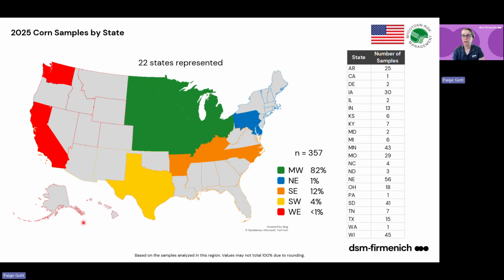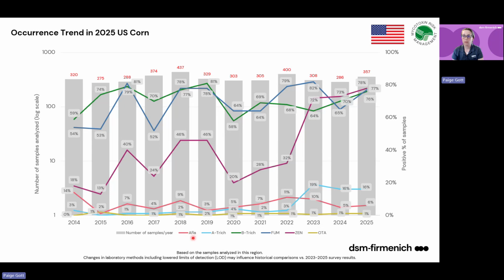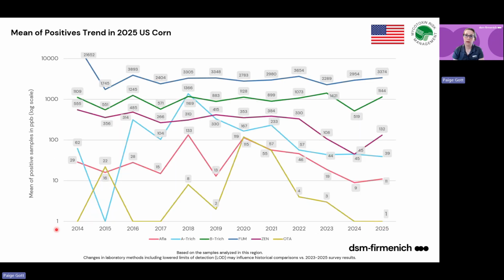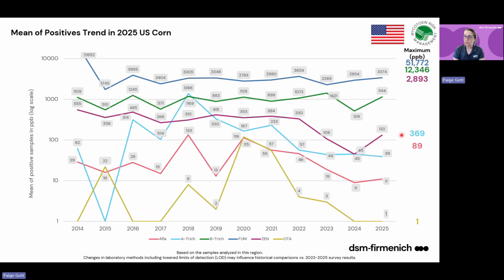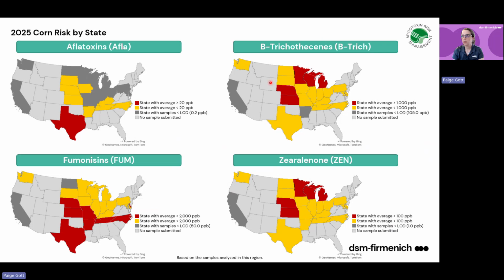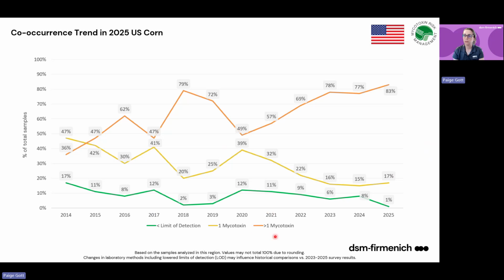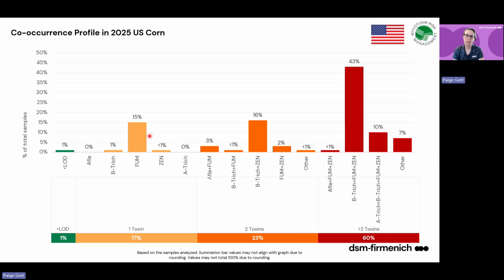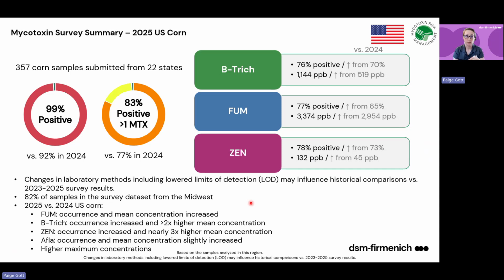Mycotoxin Survey Report - July, 2026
The Mycotoxin Survey is the longest running and most comprehensive data set on mycotoxin occurrence. The survey includes information on the prevalence of mycotoxin strains, geographic trends and co-occurrence data. Dr. Paige Gott, our Sr. Technical Services Manager, shares the latest data in this July, 2026 update.